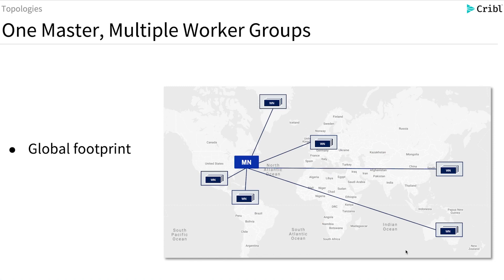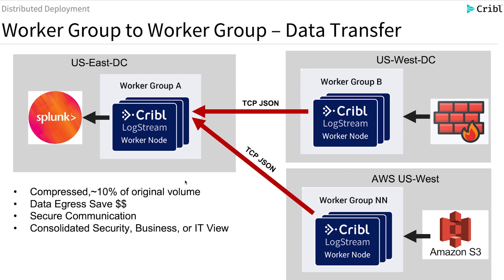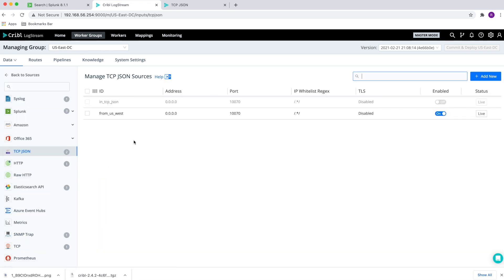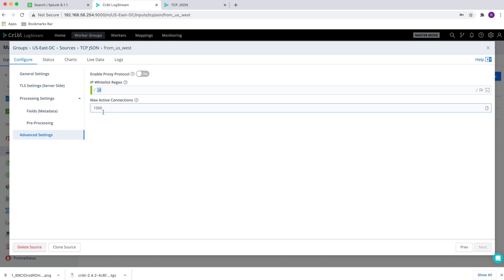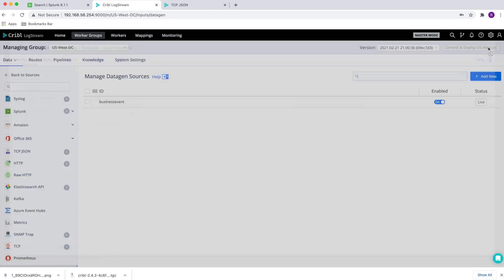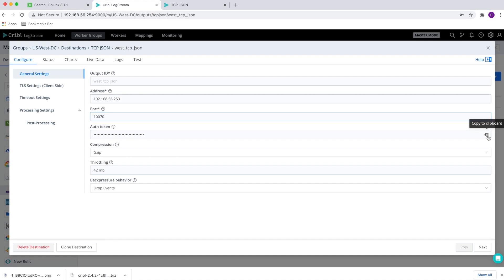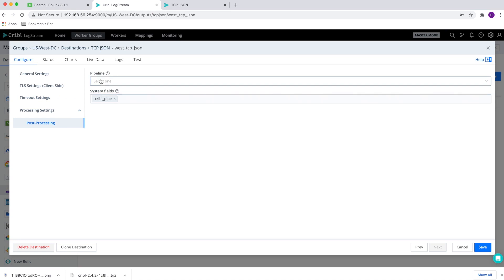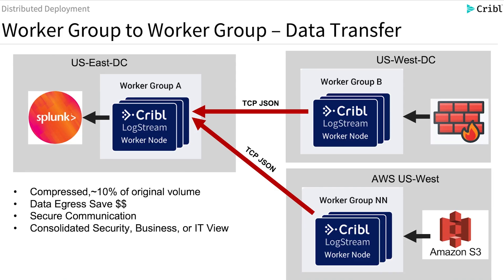LogStream Worker Group to Worker Group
In this video, we're taking the user through the steps of streaming data from 2 worker groups.

1.We cover the business reasons we recommend setting up such an architecture (Save on Data Egress, Compress data by 90%, Secure the communications, Consolidate data from different deployments).

2. The starting point of the demo: 2 Worker Groups: West coast data center and East coast data center.

3. West coast data center sends TCPJson data, compressed and secured.

4. East coast data center receives TCPJson data and sends it to Splunk.

## Follow Cribl